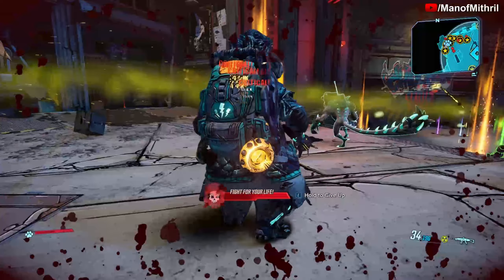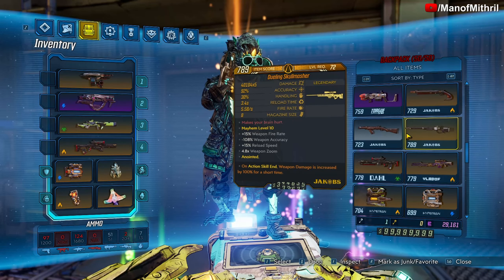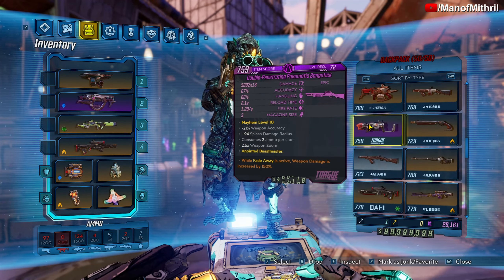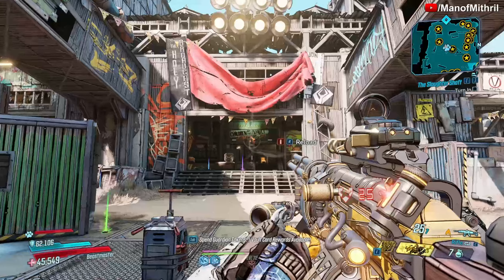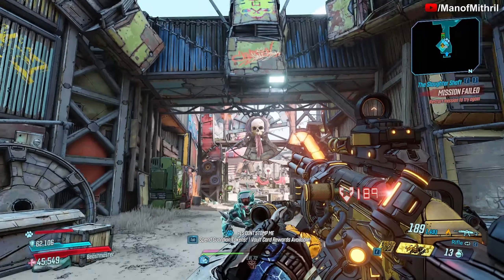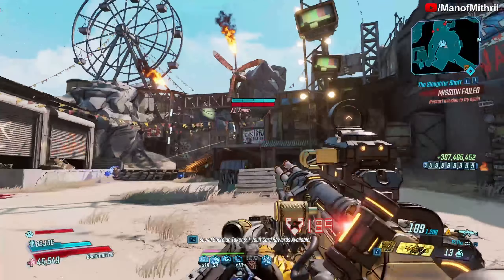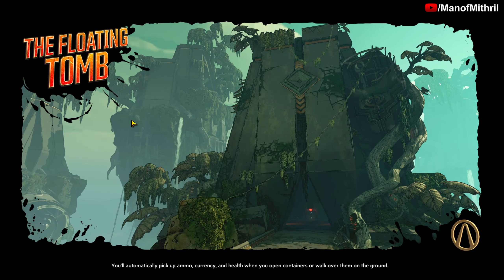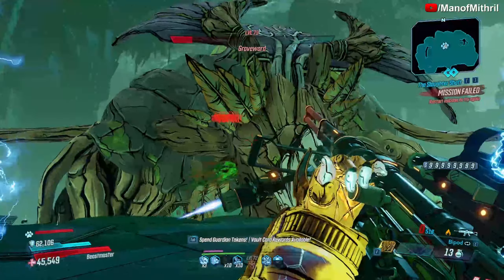Legendary Item Guide | Shredifier | [Borderlands 3]